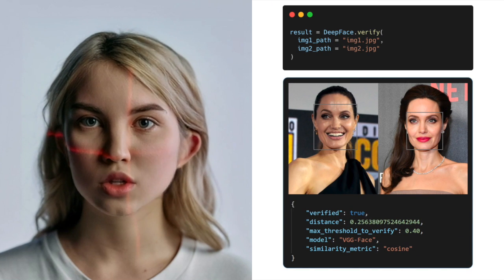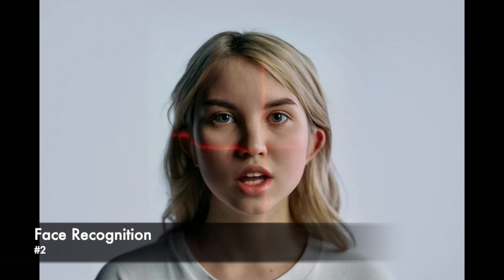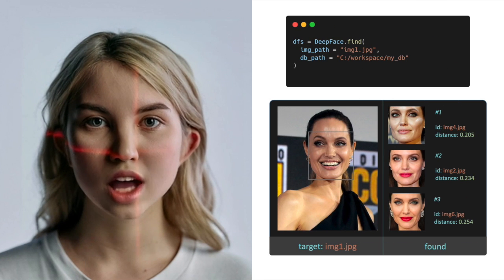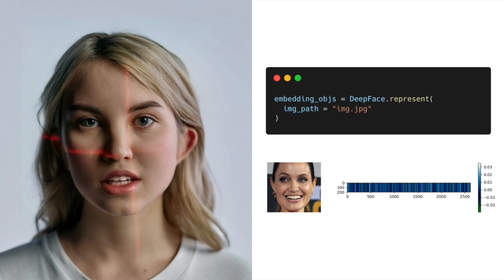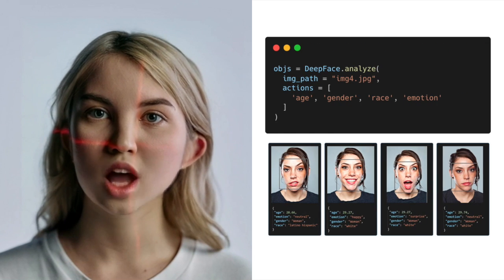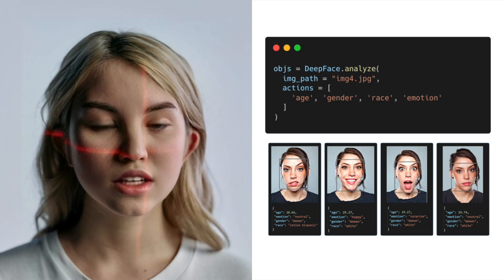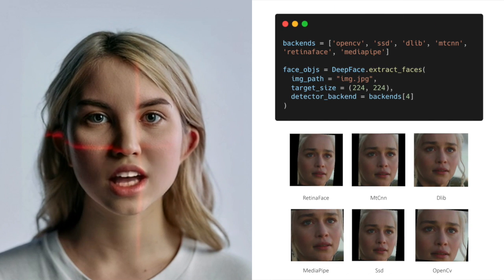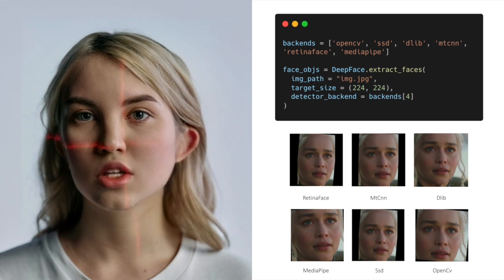What is DeepFace? 7 Reasons to Use DeepFace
Let me introduce you my AI assistant: Ada. She is going to give a gentle introduction to DeepFace library for Python in this video. She will  also list 7 reasons to use deepface.

This video is totally generated by AI with GAN technology. Watch it now!

00:00 - Introduction
00:26 - What is DeepFace?
01:41 - DeepFace Can Be Used For What Tasks
02:54 - 7 Reasons to Use DeepFace